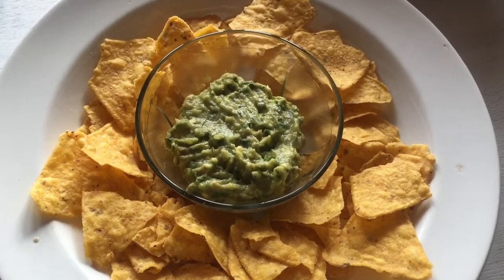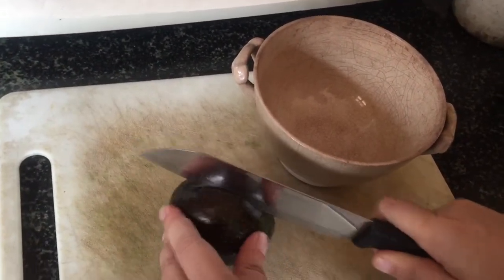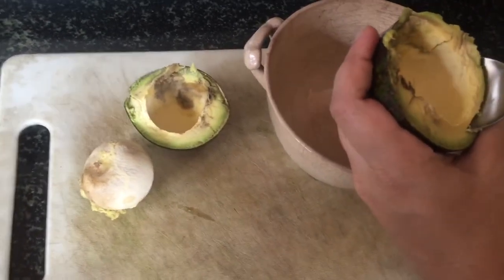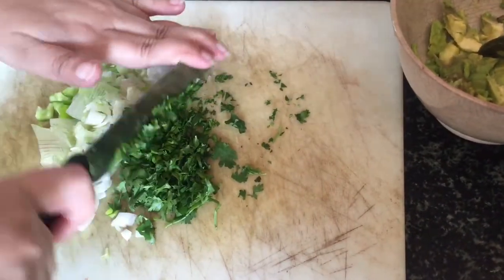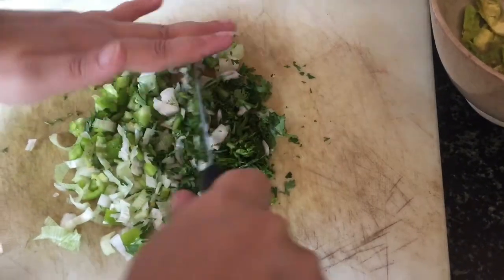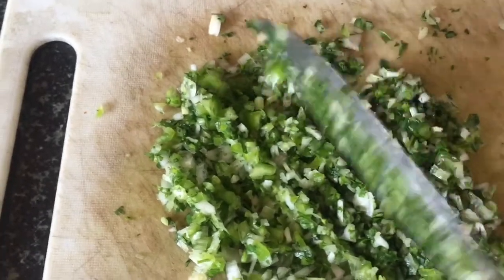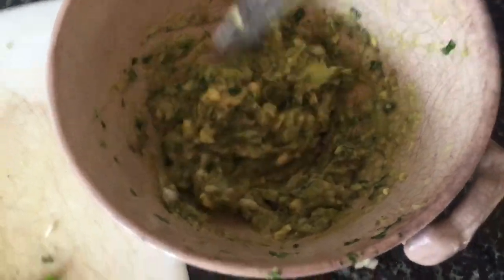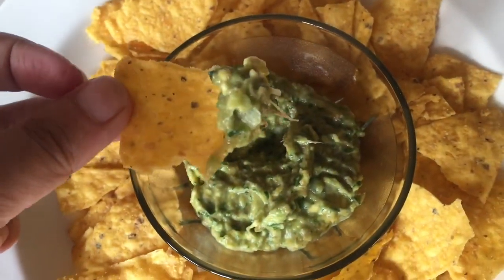The Tiny Taster | How To Make An Easy Home Made Guacamole Recipe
This is a super easy recipe for Guacamole. It was highly requested just like my Salsa recipe and I really hope you enjoy it. It's easy to make, lasts in the fridge well and can be used as an accompaniment in salads, with meats or eaten with chips as a guilty pleasure.

Hope you enjoy making this !

I would love to connect with you on social media, there are my links -